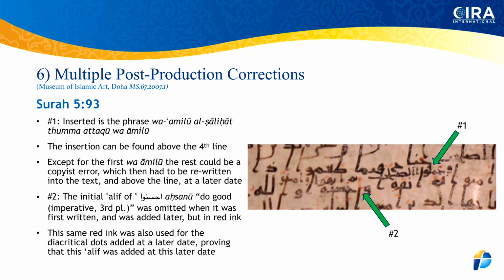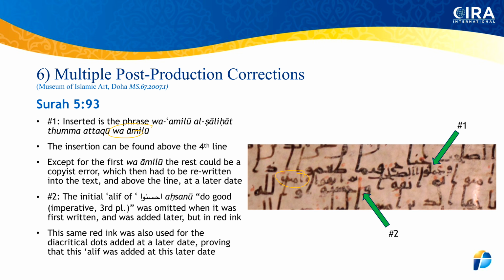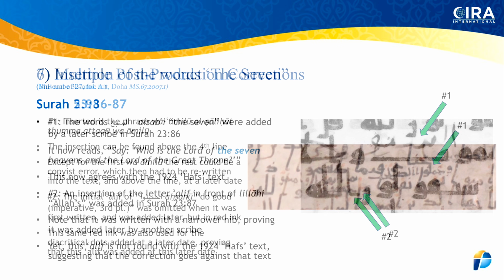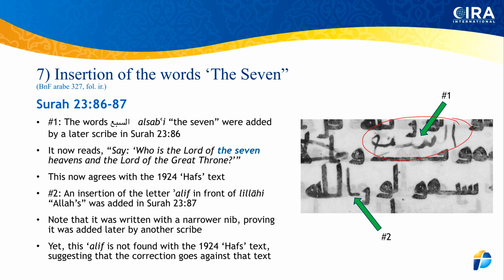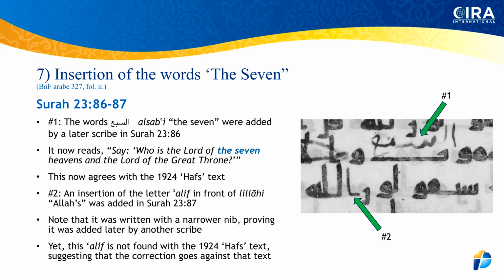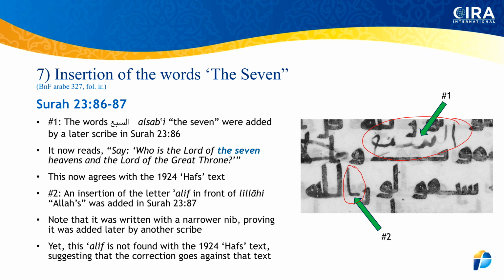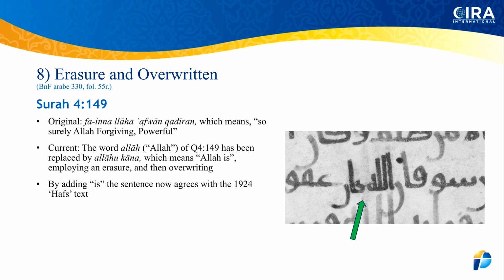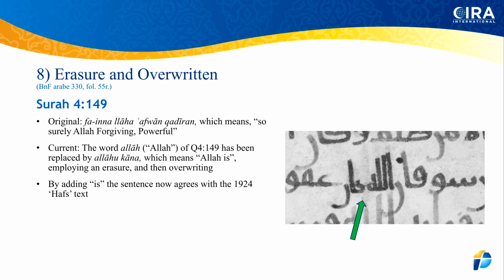Ep6: Oh My! They've added entire lines to the Quran!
We continue in this episode by highlighting Dan’s 6th example of the 20 Corrections offered in his book.

Correction Example 6: Here, we have multiple Post-Production Insertions, found in a manuscript from the Museum of Islamic Art, Doha (MS.67.2007.1).

These insertions are located in Surah 5:93. The phrase “wa-ʿamilū al-ṣāliḥāt thumma attaqū wa āmilū” has been inserted between the lines. Except for the first wa āmilū the rest could be a copyist error, which then had to be re-written into the text, and above the line, at a later date.

Al fadi also notes that the wa-ʿamilū al-ṣāliḥāt is also inserted to reflect a common repetitive phrase which is found throughout the Qur’an, which means “believed and did good deeds”. Yet, by adding it the whole phrase now supports today’s ‘Hafs’ text.

In the next line down, the initial ʿalif of احسنوا ʿ aḥsanū “do good” (imperative, 3rd pl.), written in red, was omitted when it was first written, and was then added later, but in red ink. The reason? ‘Ahsanu’ can be written without the Alif, but it then means “improve”. With the alif added it now becomes “do good”.

This same red ink was used for the diacritical dots added at a later date, proving that this ‘alif was added at this later date. Both of these insertions now correspond with the current ‘Hafs’ text, proving human intervention.

Correction Example 7: In this example, taken from the Petropolitanus Manuscript in Paris, France (BnF arabe 327, fol.ir.), we have an insertion of the words “The Seven” above the line in Surah 23:86-87.

The words السبع   alsabʿi “the seven” were added by a later scribe in Surah 23:86. Formerly it used to say, “Say: ‘Who is the Lord, the Lord of the Great Throne?’” which is a perfectly good phrase. Now it reads, “Say: ‘Who is the Lord of the seven heavens and the Lord of the Great Throne?’”

As such it now agrees with the 1924 ‘Hafs’ text. But more importantly, this creates a theological difference as well. By adding ‘the seven’, the text now matches what Muhammad said when he went up to the 7 heavens during the night of the ‘Mi’raj’, which some Muslims try to attribute to Surah 17:1, referring to Muhammad going up from the ‘Great Mosque’ (i.e. Mecca), to the ‘Farthest Mosque’ (i.e. Jerusalem). The problem with this view is that there were no Muslims in Jerusalem in 621 AD when this would have taken place, and thus no mosque could have existed there that early.

Nonetheless, if the 7 heavens is to be attributed to the Mi’raj, than this poses a further historical problem, because that story is first introduced in the Hadith and the Tafsir, which aren’t written until after 870 AD, or the late 9th century, suggesting that this correction would have to be post 9th century, since this manuscript is from the 8th century.

In Surah 23:87 we find another insertion, this time of the letter ʾalif which has been inserted in front of the word lillāhi “Allah’s”. It has been written with a narrower nib, proving it was added later by another scribe. Yet, this ‘alif is not found in the modern 1924 ‘Hafs’ text, suggesting that the correction goes against that text, and was created only by that later scribe.

Correction Example 8: In this example, again taken from the Petropolitanus Manuscript in Paris, France (BnF arabe 330, fol. 55r.), we find an erasure has subsequently been overwritten in Surah 4:149.

Originally it used to say fa-inna illāha ʿafurān qadiran, which means, “so surely Allah Forgiving, Powerful”, which doesn’t make sense. Currently, the word allāh (“Allah”) of Q4:149 has been replaced by allāhu kāna, which means “Allah is”, employing an erasure, and then overwriting it. By adding “is” the sentence now agrees with the 1924 ‘Hafs’ text, and also makes sense.

Correction Example 9: Another example taken from the Petropolitanus Manuscript (BnF arabe 327, fol. 12v.), this time from Surah 42:5, where we find an insertion above the line, with the words ‘The Merciful’. Interestingly, these words الرحيم   al-raḥīm “the Merciful” were omitted in the original, and have now been added at a later time.

It used to say “And Allah is the Forgiving”. With the insertion it now says “And Allah is the Forgiving, the Merciful”. This, not only smooths out the reading of the text, it also now corresponds to the 1924 ‘Hafs’ text.

But, intriguingly, this is part of the ‘Bismillah’ which is found in the ‘Fatiha’, the very first verse of the first chapter of the Qur’an, a chapter which often doesn’t exist in many of the earliest Qur’anic manuscripts. Could this be an example of introducing the Bismillah and redacting it into an earlier manuscript? We don’t know, but it could be a possibility.

In conclusion, the question must be asked why these corrections haven’t been noticed or published before by Muslim scholars, and why an American scholar is the first to uncover these thousands of later corrections, and then subsequently publish them?

(24,720)